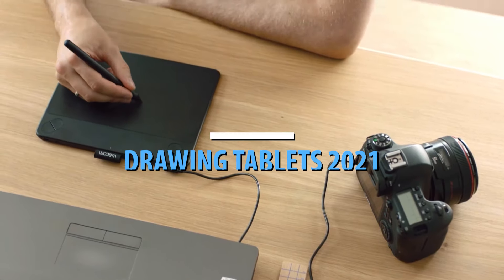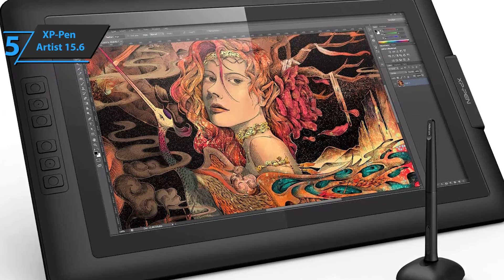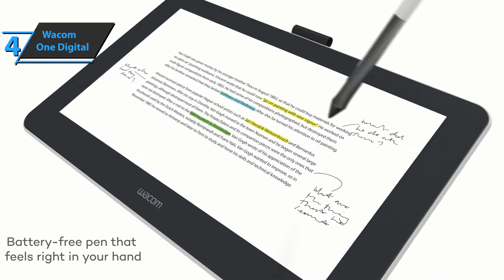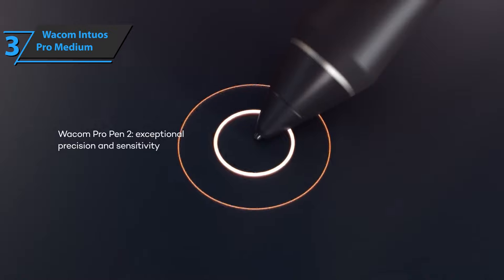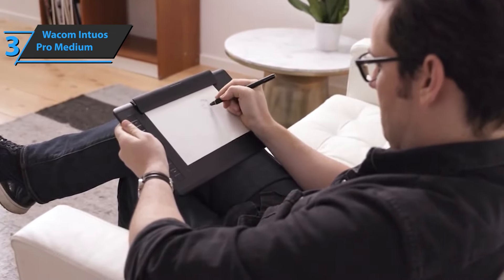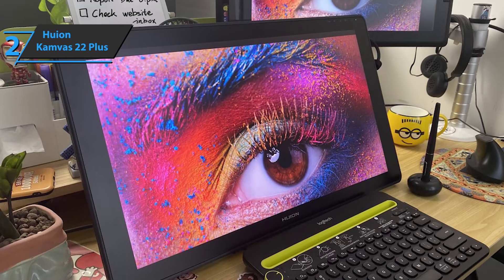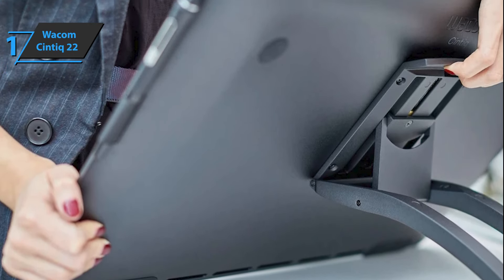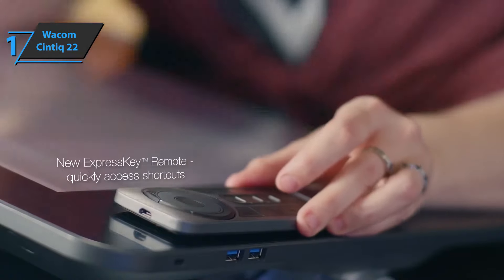Top 5 BEST Drawing Tablets of [2021]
➜ Links to the Best Drawing Tablets 2021 we listed in this video:

►US Links◄
➜ 5. XP-Pen Artist 15.6 - 3dNpiyu
➜ 4. Wacom One Digital -  3sHCxF3
➜ 3. Wacom Intuos Pro Medium - 3vgl9Jc
➜ 2. Huion Kamvas 22 Plus - 2PibdQh
➜ 1. Wacom Cintiq 22 - 2QQzq0n
►UK Links◄
➜ 5. XP-Pen Artist 15.6 - 3dMbwMI
➜ 4. Wacom One Digital - 3tMzMDV
➜ 3. Wacom Intuos Pro Medium - 2Pi49TD
➜ 2. Huion Kamvas 22 Plus - 3sQv7PY
➜ 1. Wacom Cintiq 22 - 3dMbJQ0
►CA Links◄
➜ 5. XP-Pen Artist 15.6 - 3eqca1j
➜ 4. Wacom One Digital - 3etT8r2
➜ 3. Wacom Intuos Pro Medium - 3ayxroq
➜ 2. Huion Kamvas 22 Plus - 3dKktWx
➜ 1. Wacom Cintiq 22 - 3sNoFJq

We have just laid out the top 5 best drawing tablets 2021. In 5th place is the XP-Pen Artist 15.6, our pick for the best drawing tablet for most people. In 4th place is the Wacom One Digital, our pick for the best beginner drawing tablet. In 3rd place is the Wacom Intuos Pro Medium, our pick for the best value drawing tablet. In 2nd place is the Huion Kamvas 22 Plus, our pick for the best mid-range drawing tablet. In 1st place is the Wacom Cintiq 22, our pick for the best overall drawing tablet.